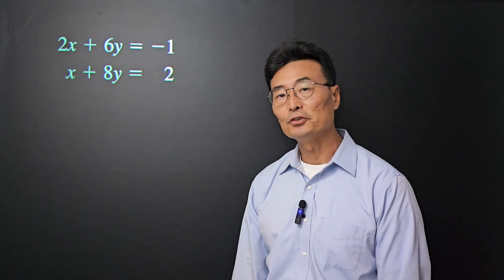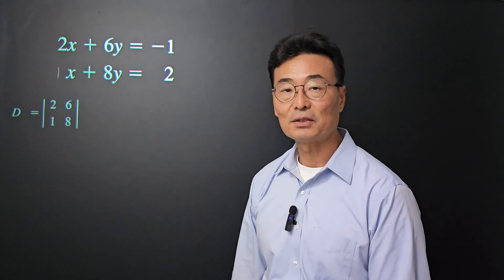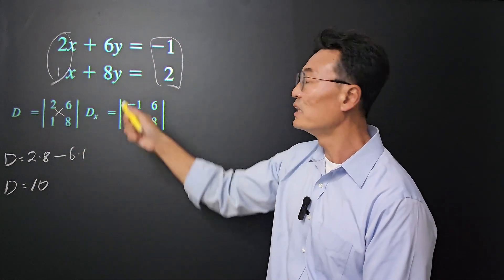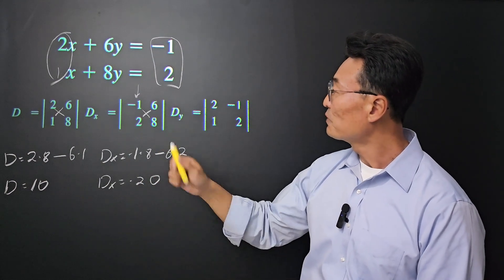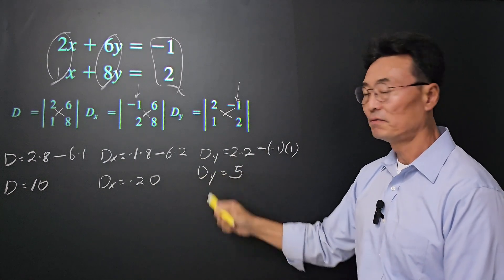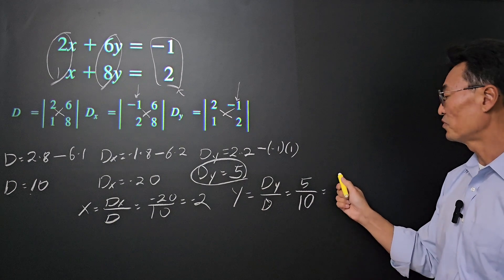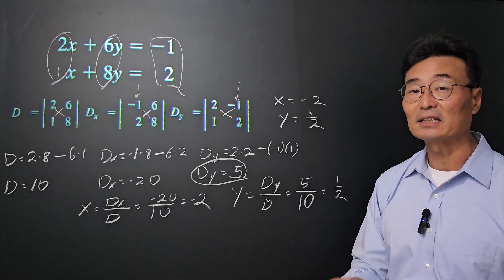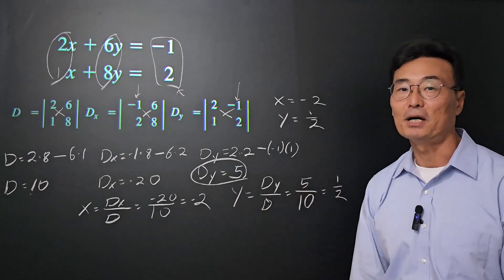Part 1, Solving Using Matrices and Cramer's Rule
This part 1 video explains how to solve 2 equations with 2 variables using matrices and Cramer's Rule.